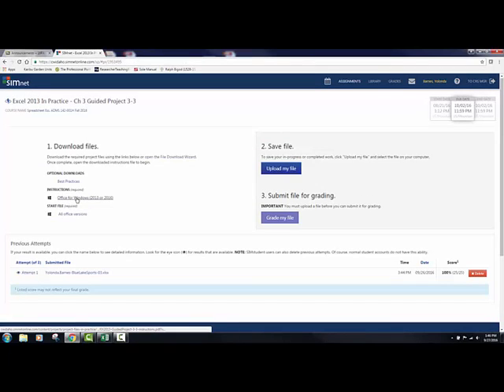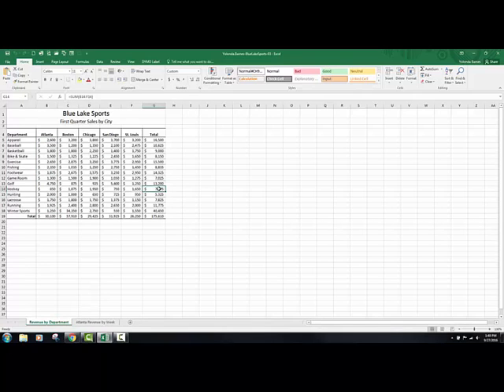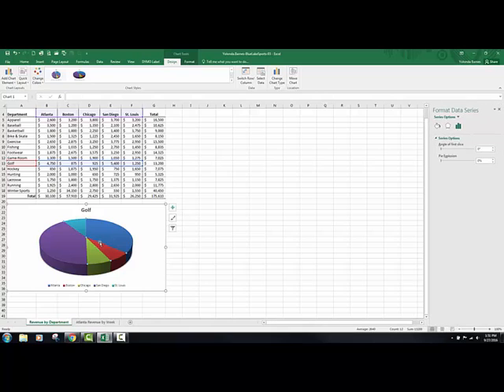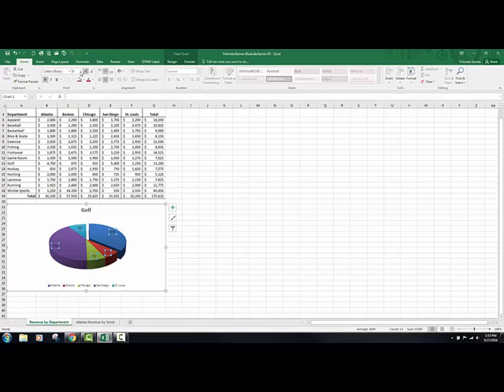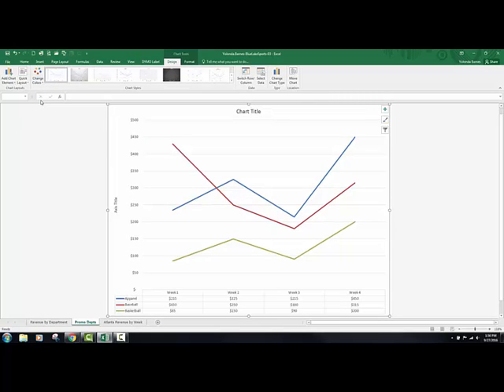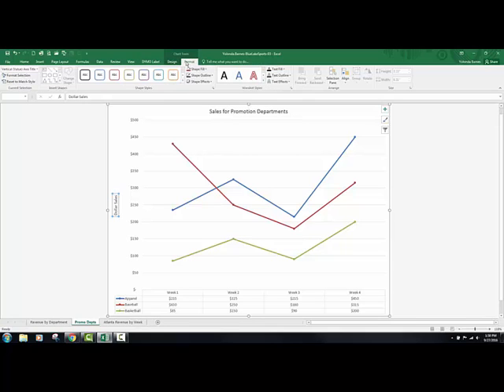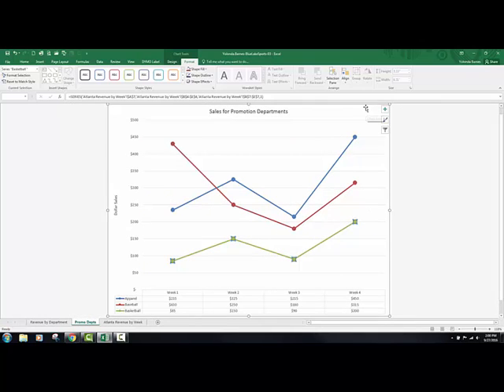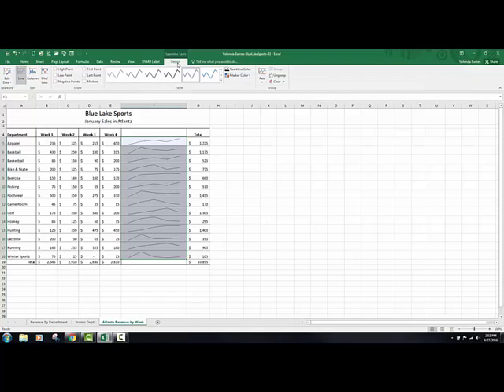ADMS 142 Week 6 GP 3-3